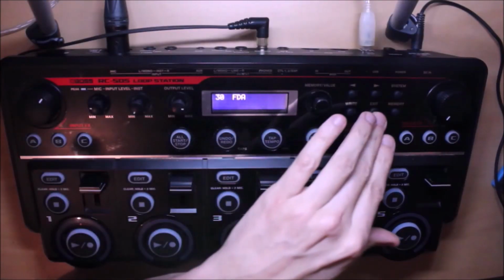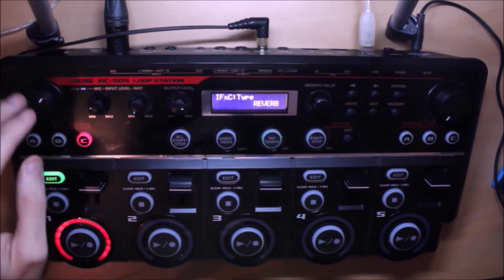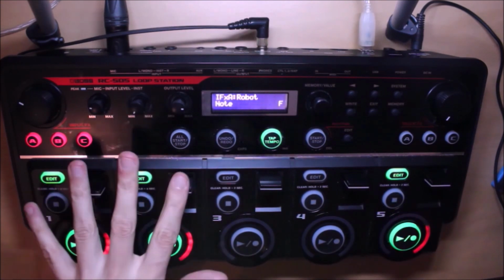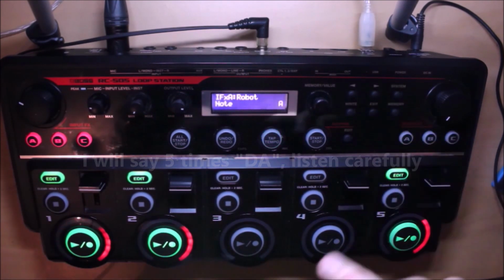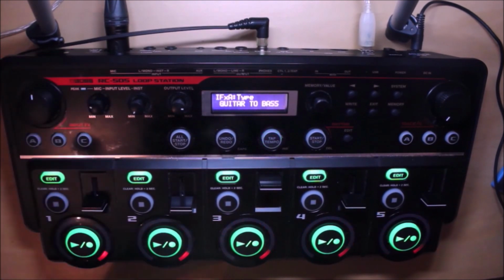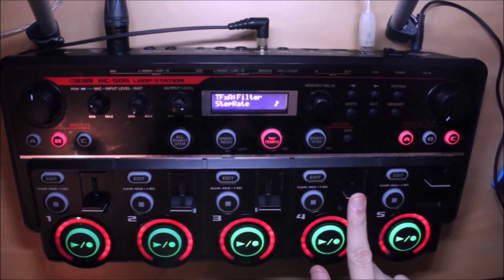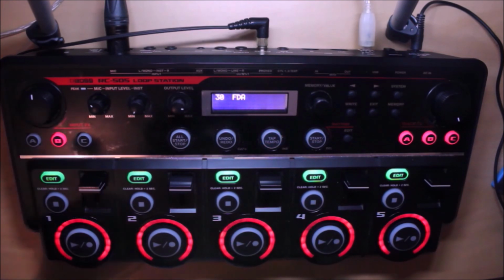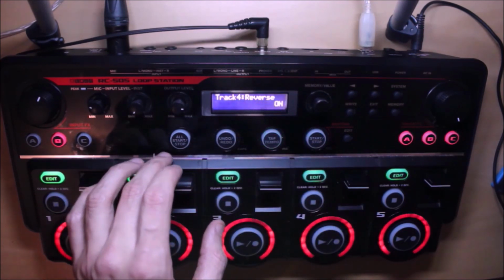RC505 LOOPSTATION TUTORIAL : Let's make a song together #1 | FREE LOOPSTATION TUTORIAL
This is the first tutorial of the "Let's make a song together" series. Once in a while I will release this kind of video. These songs will be songs that I will specially create for you guys, each time trying to have as much diversity and as much different techniques as possible, so that you can discover some functionalities of the loopstation if you didn't know them.

Don't hesitate to repost the video where you can show your version of the song. You can call it the "BreZ Tutorial Song #1" (In this case, this is the first one, so #1). You can do it the same way, remix it, I just want to make sure that maybe some elements helped you and see what you can do with it.

Tell me what you think of these kind of videos. There will be other sorts of tutorials where I will focus on sounds, FX, techniques etc.

Peace !

More content on Instagram: @brezbeatbox